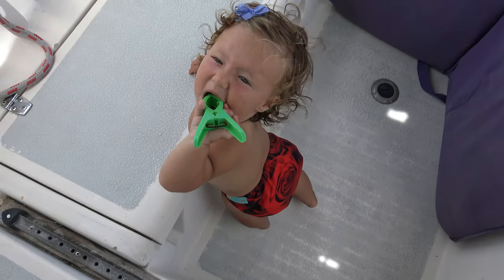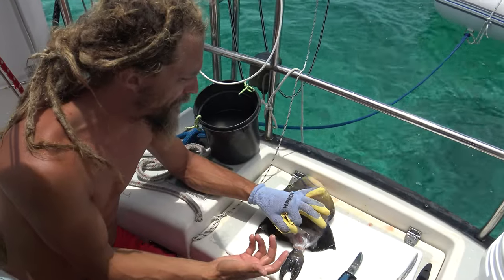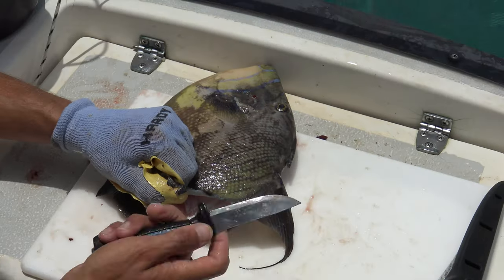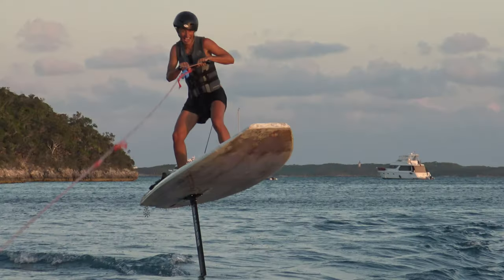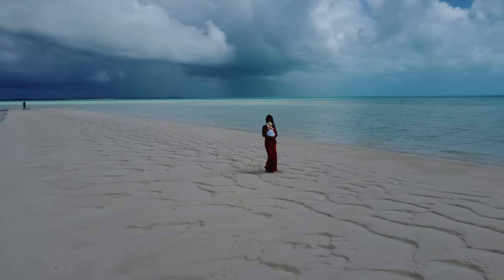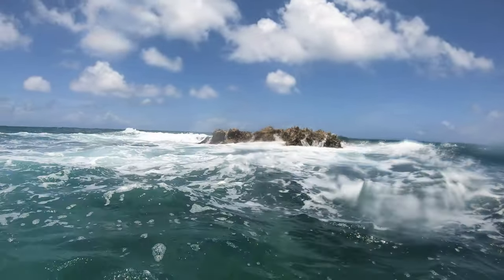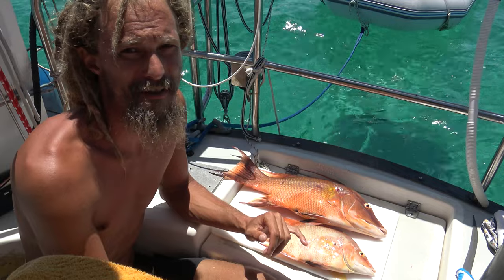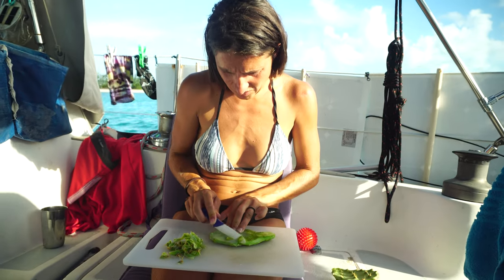OFF-GRID living on a sailboat | How to filet a Triggerfish [E248]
Fresh food is running low so we go out foraging and spearfishing in Soldier Cay, Berry Islands. We  cook some fresh cactus and show you how to filet a triggerfish. We are living off the land and sea from our small sailboat while cruising around the Bahamas.

HELP us get what we NEED Amazon Wish List

Main Camera
Our favorite Book